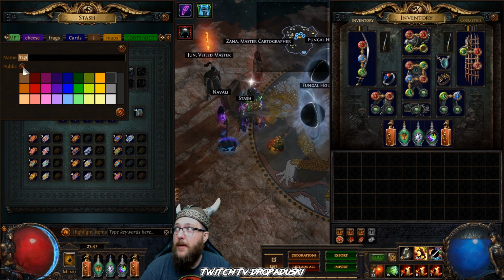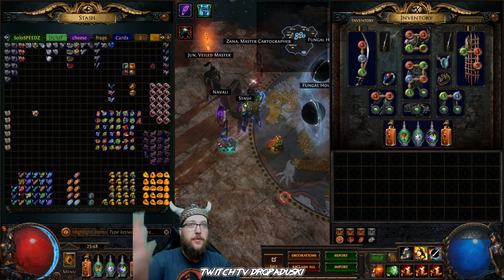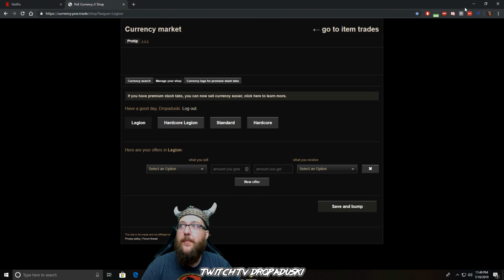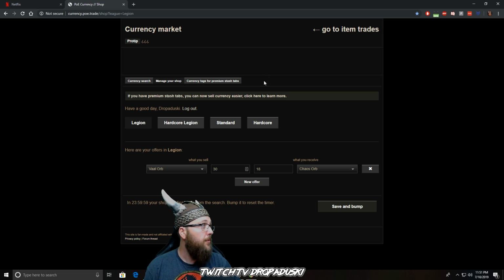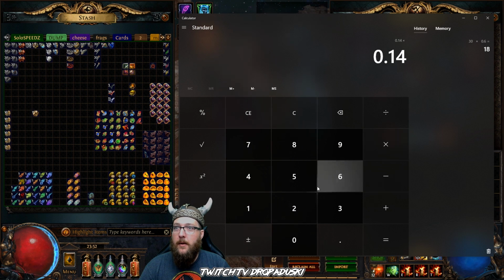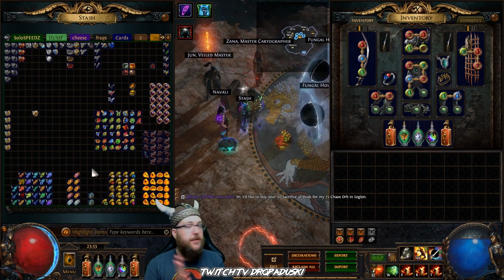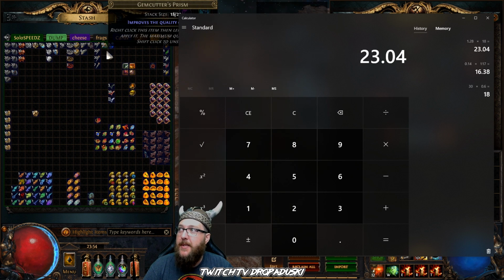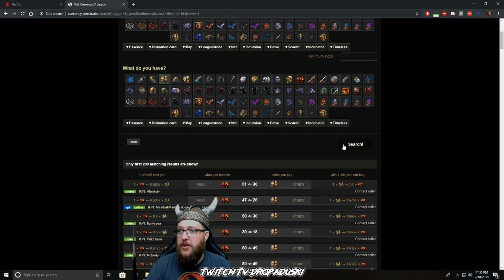POE - Converting Random Currency to Chaos THE EASY WAY - Create your own store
Hey all, hope you enjoy this guide.  I learned this right when I started playing and it has helped a ton to make converting my random currencies to stuff I can actually to buy upgrades.  If you want to ask me questions live, stop by the twitch stream, I'm on everyday except Wednesday and Sunday.  Good luck out there boys!